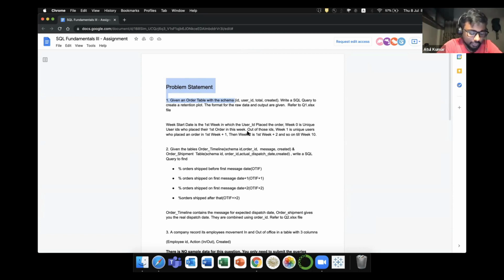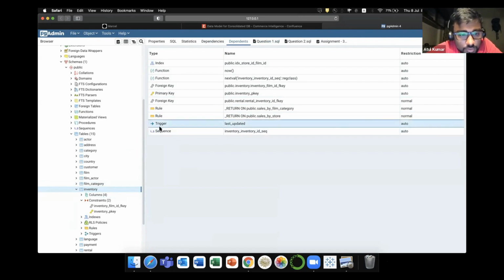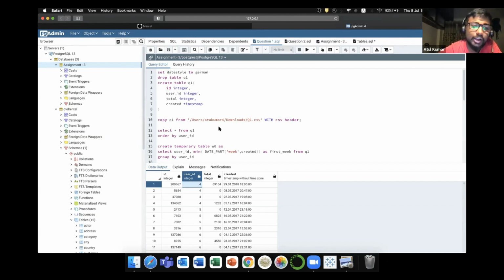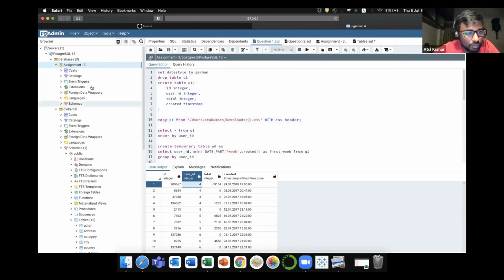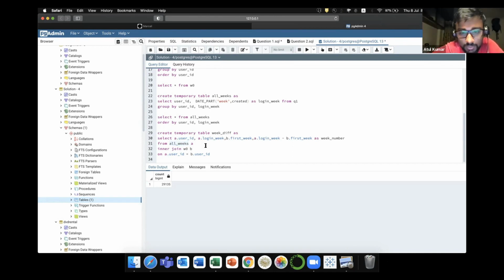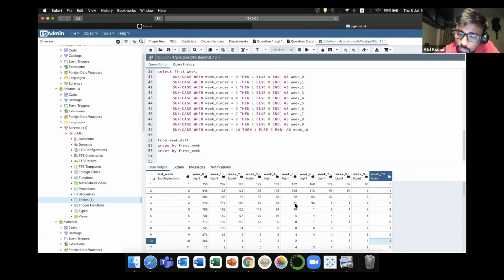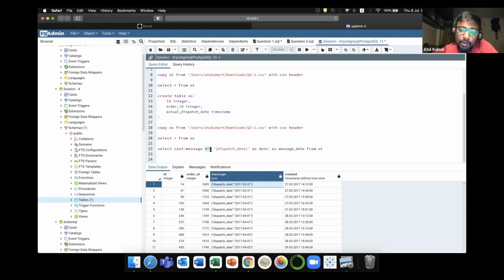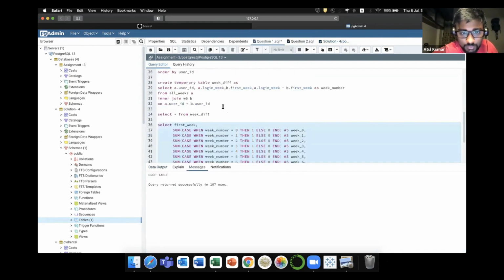Hands-on SQL Practice - II | SQL for Data Analytics | SQL Tutorials | AlmaBetter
Get  Hands-on SQL Practice by Atul Kumar

Are you looking to improve your SQL skills and gain practical experience?  Look no further than our Hands-on SQL Practice tutorials! The second part of our 2 part series on hands-on SQL practice. This tutorial is designed for beginners who want to practice SQL online and sharpen their SQL knowledge with real-world exercises.

Our expert instructors will guide you through a series of SQL practice exercises, covering topics such as data manipulation, database design, and querying data. You'll also have the opportunity to practice SQL online with our interactive platform, which provides instant feedback and guidance as you work through the exercises.

With our SQL practice online website, you'll have access to a variety of resources, including video lectures, code examples, and solutions to help you master SQL concepts. Our program is designed to give you hands-on experience with real-world datasets, so you can apply your skills to real-life situations.

By practising SQL online with our comprehensive program, you'll gain the confidence and skills needed to tackle complex SQL problems and advance your career. So, what are you waiting for? Start your SQL practice exercises today and take your SQL skills to the next level!
Take the next step towards a fulfilling career by enrolling now.